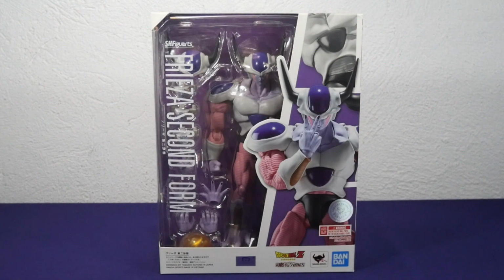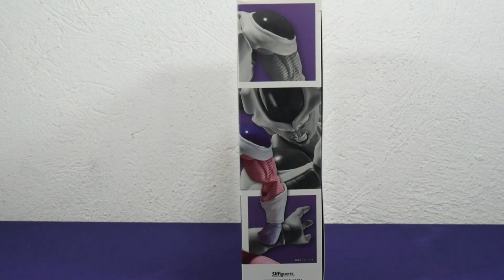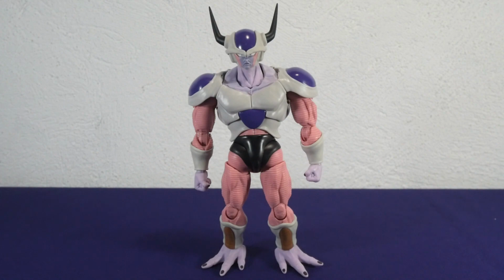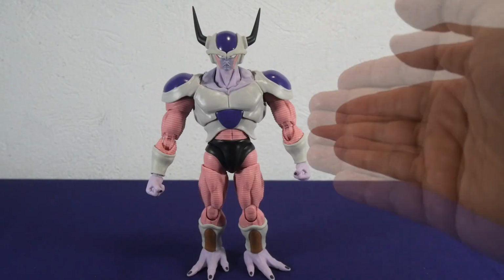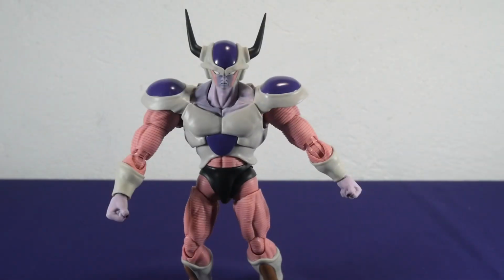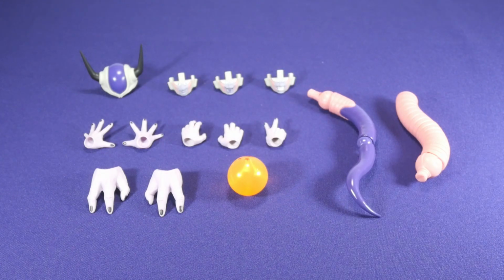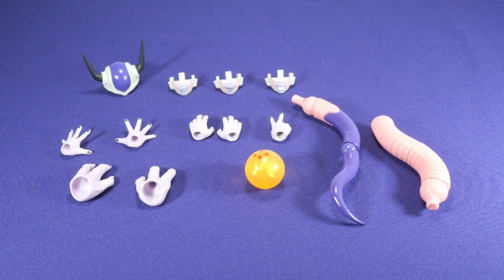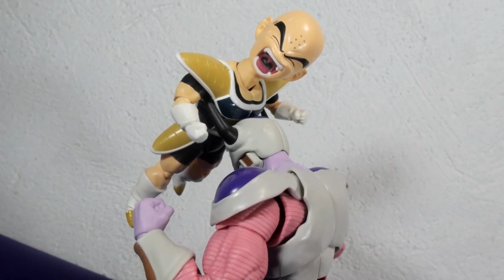SH Figuarts Dragon Ball Z - Frieza (Second Form) - REVIEW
00:00 - Intro
00:44 - Packaging
03:29 - Figures & Head Sculpt
05:13 - Articulation
07:41 - Accessories
11:10 - Closing (more action figure poses!)